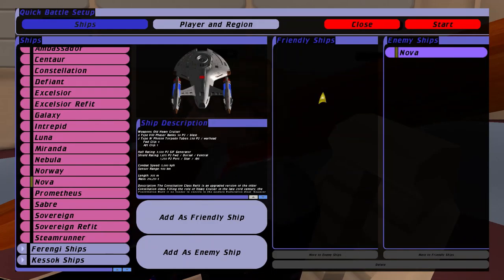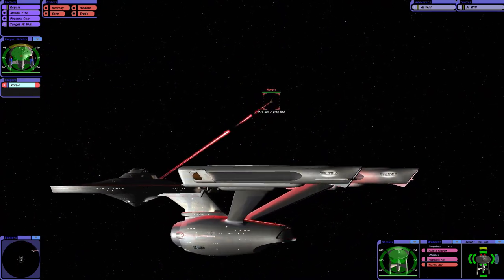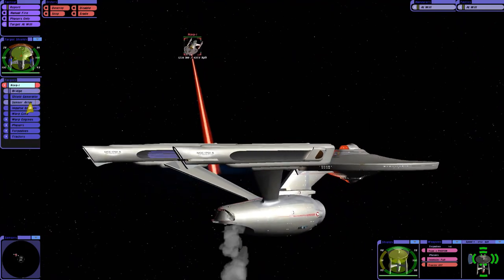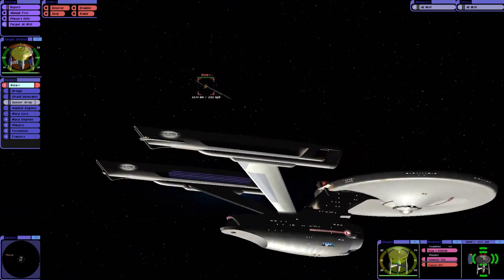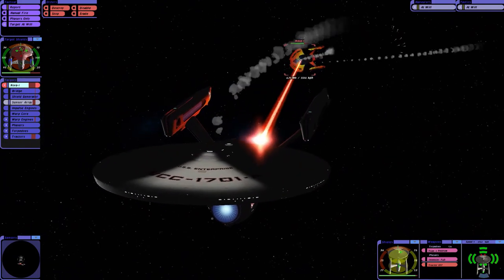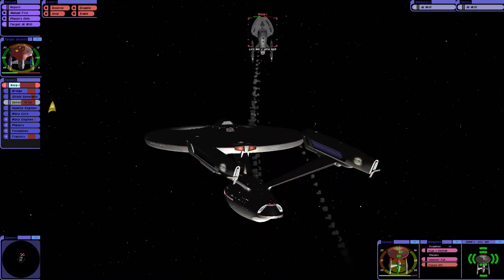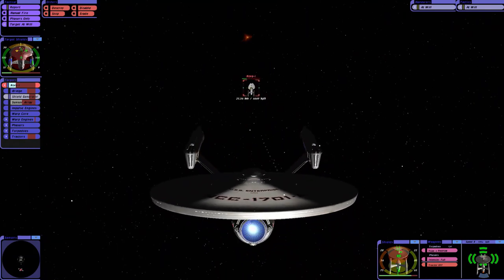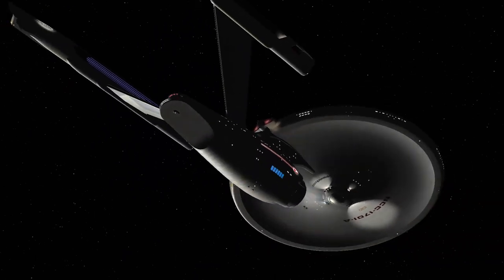USS Enterprise A VS USS Equinox | Star Trek Ship Battle | Bridge Commander | Retro Badger